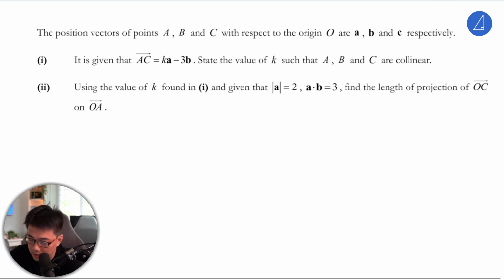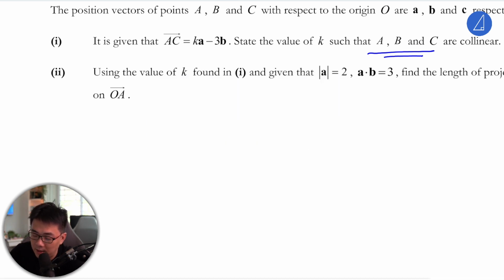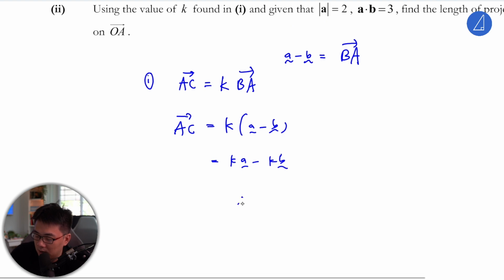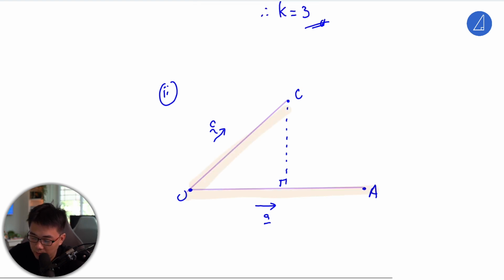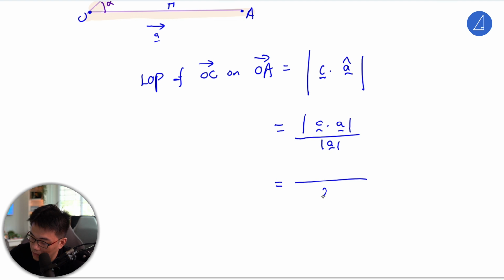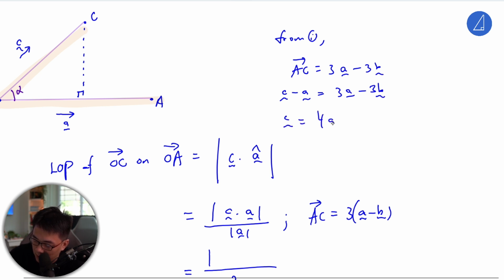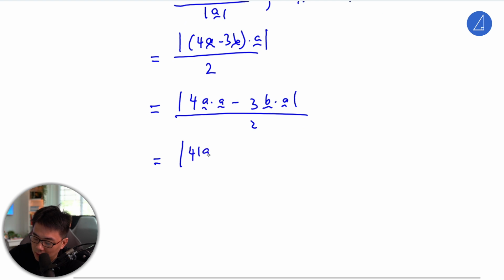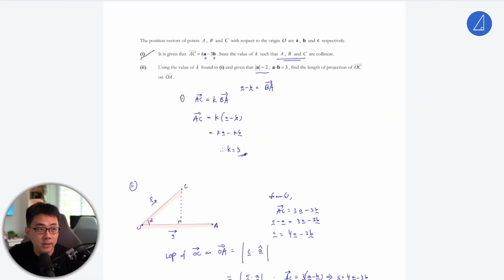[Tim Gan Math | H2 Math Tuition]💡 Vectors 💡: H2 Math ASRJC Vectors Assignment Q1